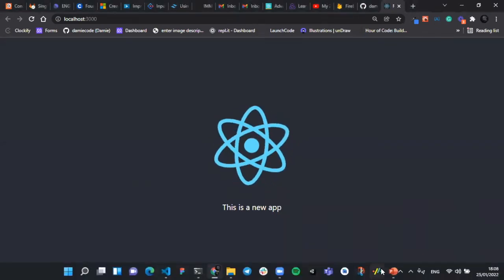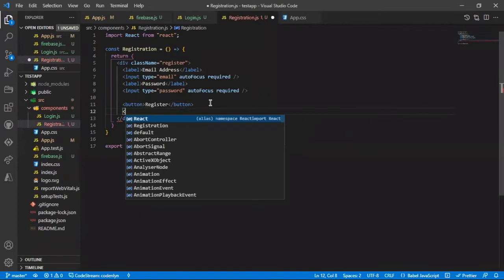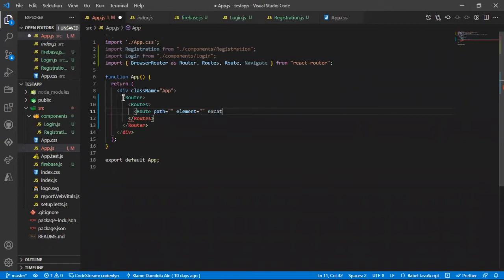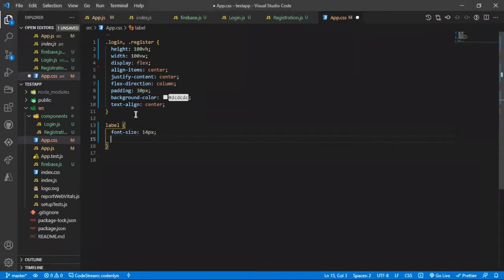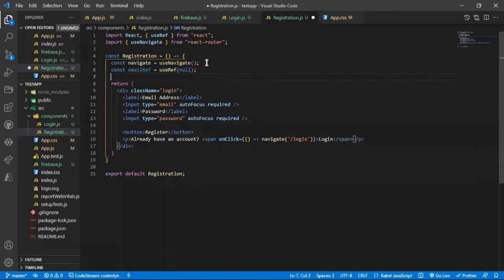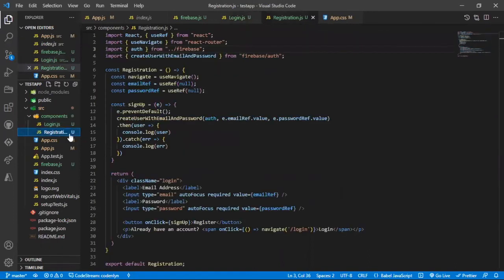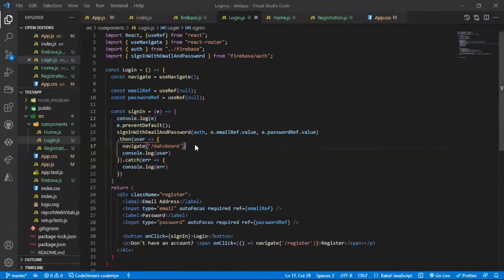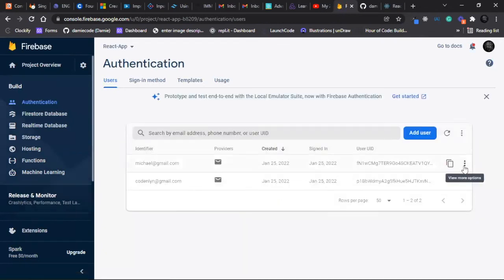An Introduction to React and Firebase - Part 2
Presented by WWCode Frontend
Speaker: Damilola

“An introduction to React and Firebase - Part 2” where attendees would learn how to build a simple authentication app with React and Firebase as the backend.

Damilola is a frontend Engineer at Evolve Credit.

She loves building and designing frontend applications and desires to be a UX Engineer. She loves reading, and creative planning. She also loves to teach.